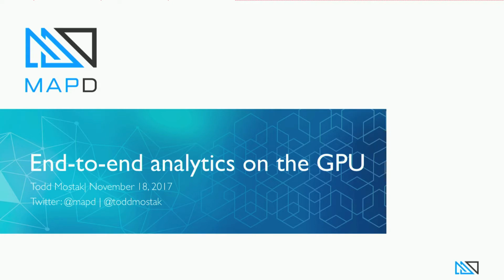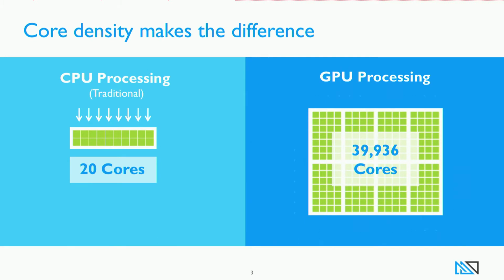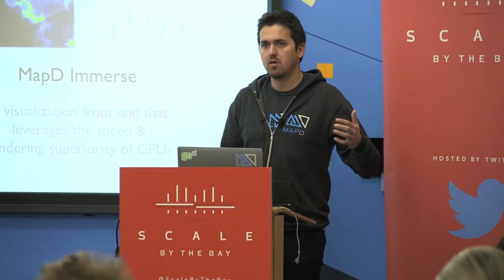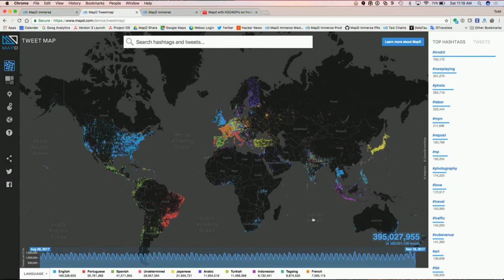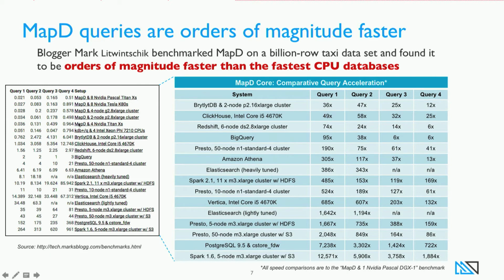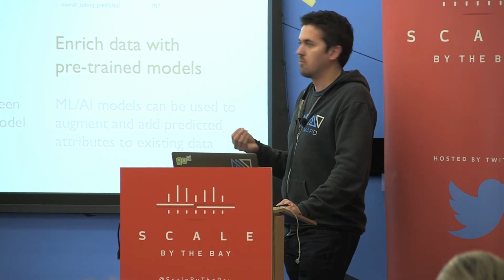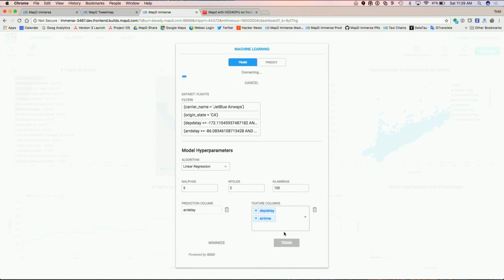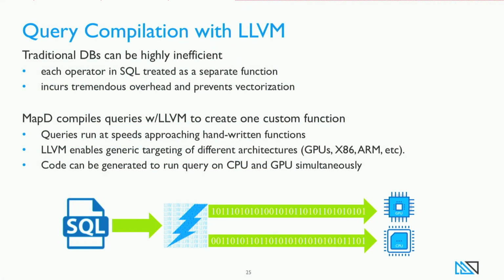scale.bythebay.io: Todd Mostak, End-to-End Computation on the GPU with a GPU Data Frame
A revolution is occurring across the GPU software stack, driven by the disruptive performance gains GPUs have seen generation after generation. The modern field of deep learning would have not been possible without GPUs, and as a database we are often seeing two-or-more orders of magnitude performance gains compared to CPU systems - but for all of the innovation occurring in the GPU software ecosystem, the systems and platforms themselves still remain isolated from each other. Even though the individual components are seeing significant acceleration from running on the GPU, they must intercommunicate over the relatively thin straw of the PCIe and then through CPU memory. In this session, Todd Mostak will make a case for the open source community to enable efficient intra-GPU communication between different processes running on the GPUs. He will discuss (and provide examples) how this integration will allow developers to build new functions to cluster or perform analysis on queries, and will make seamless workflows that combine data processing, machine learning (ML), and visualization possible without ever needing to leave the GPU.

Todd Mostak
MapD
CEO & Founder
San Francisco
Websitemapd.com
MapD Technologies is a next-generation analytics software company. Its technology harnesses the massive parallelism of modern graphics processing units (GPUs) to power lightning-fast SQL queries and visualization of large data sets. The MapD analytics platform includes the MapD Core database and MapD Immerse visualization client. These software products provide analysts and data scientists with the fastest time to insight, performance not possible with traditional CPU-based solutions. MapD software runs on-premise and on all leading cloud providers.

Founded in 2013, MapD Technologies originated from research at the MIT Computer Science and Artificial Intelligence Laboratory (CSAIL). MapD is funded by GV, In-Q-Tel, New Enterprise Associates (NEA), NVIDIA, Vanedge Capital and Verizon Ventures. The company is headquartered in San Francisco.